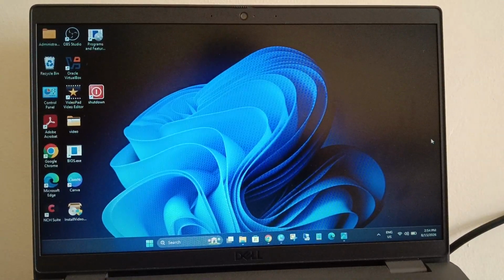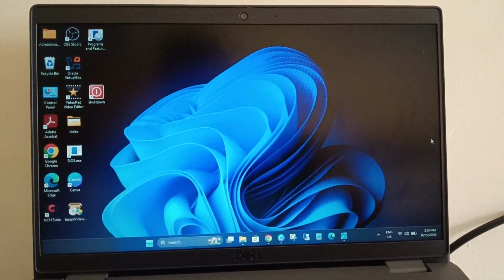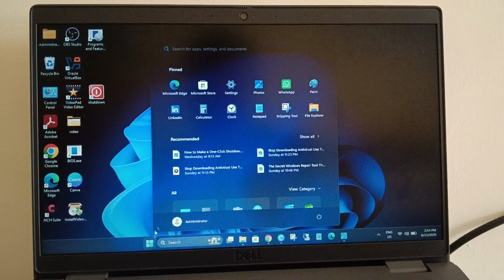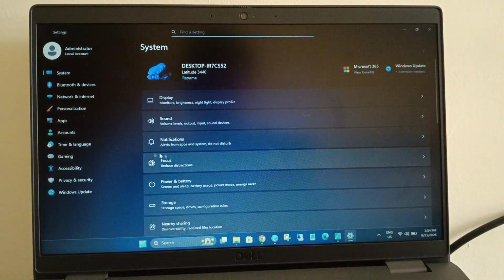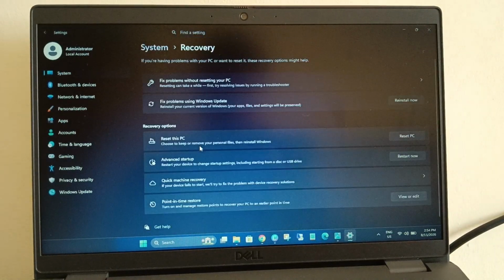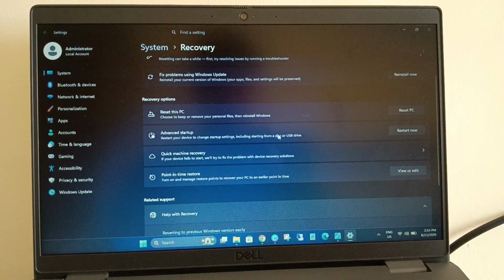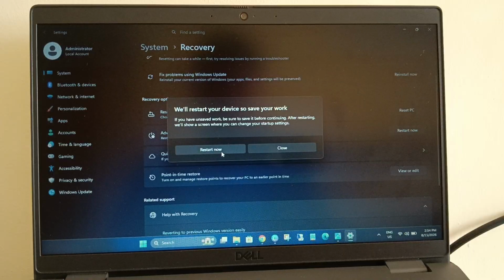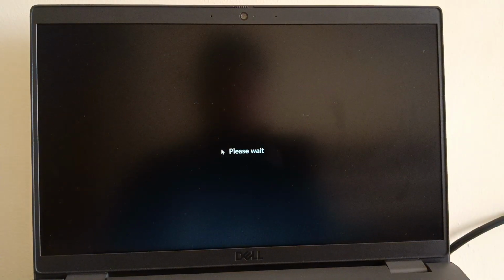How to Reset Windows 10/11 Without Administrator Password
Locked out of your PC and don't have administrator rights? Don't worry! In this tutorial, we show you how to safely bypass restrictions or use recovery environments to reset your Windows 10 or Windows 11 PC when you don't know the admin password.